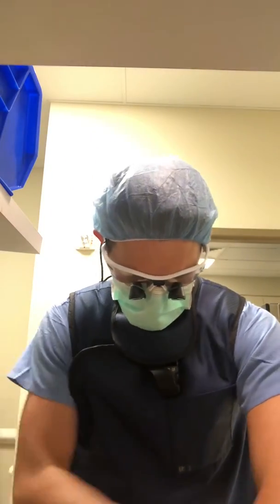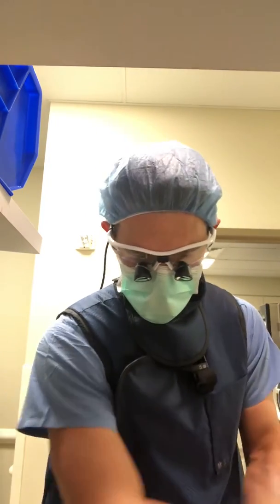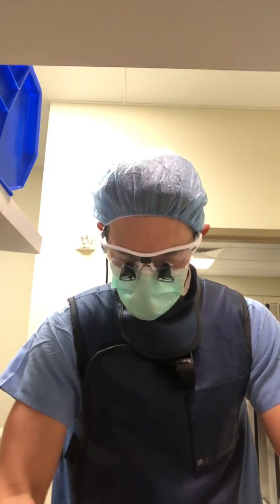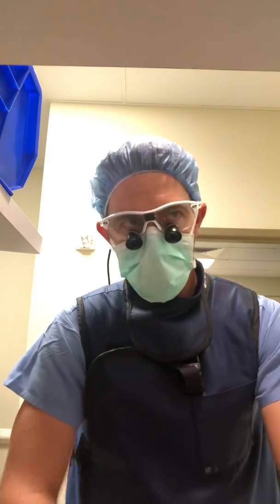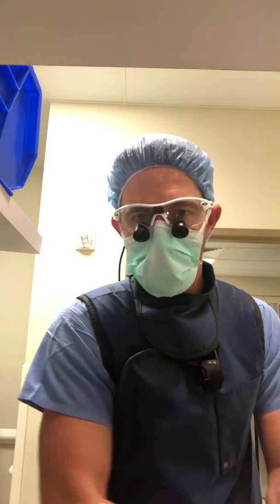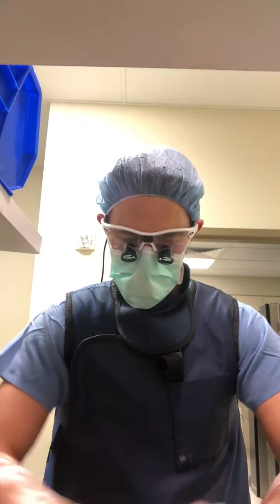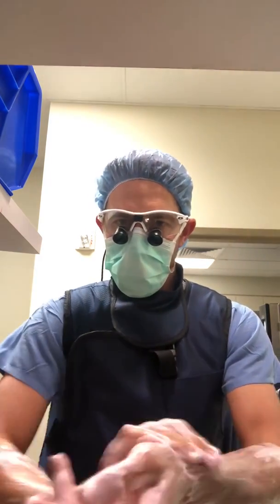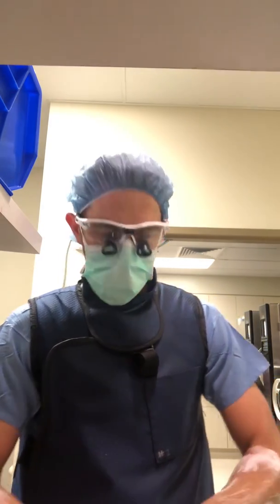Surgery Day Series: Cervical Disc Replacement - Level C6, C7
Dr. Kimball takes us along on surgery day and tells us about a surgical disc replacement surgery he's about to perform.